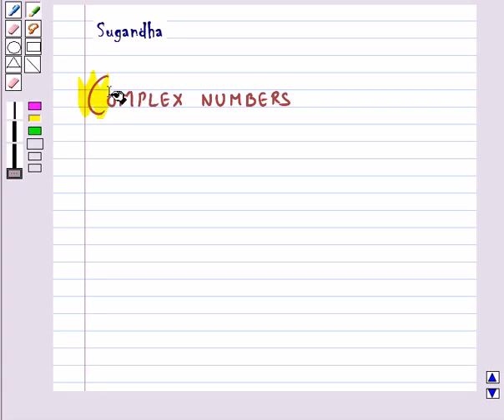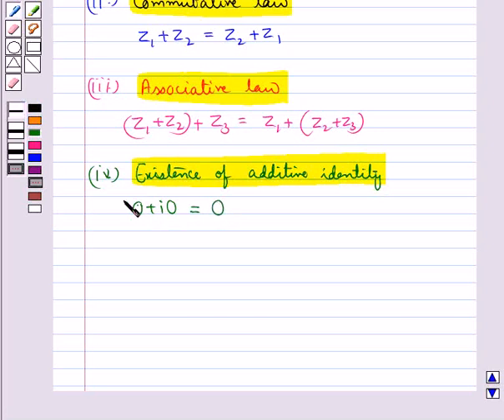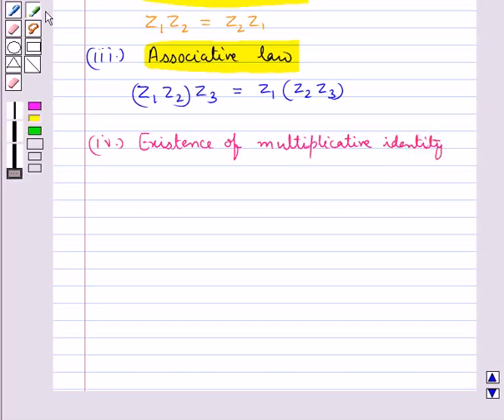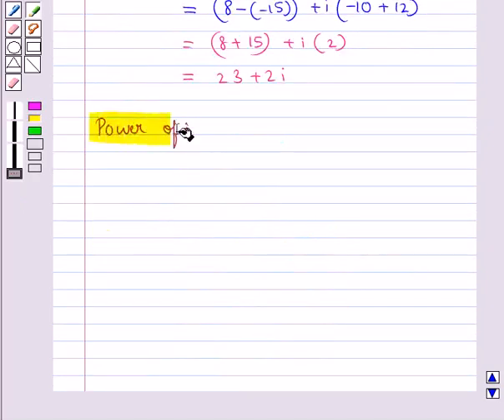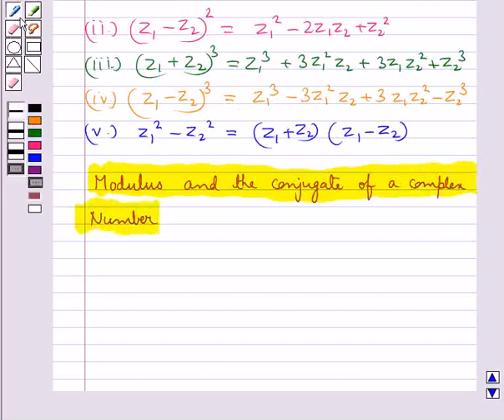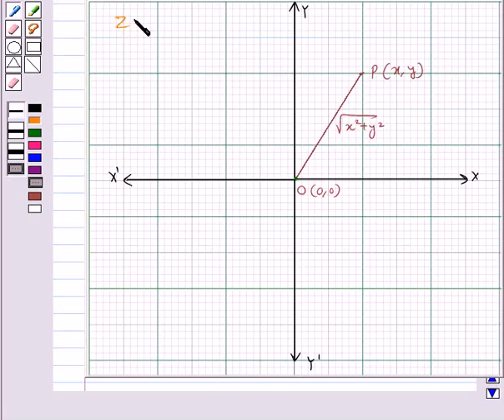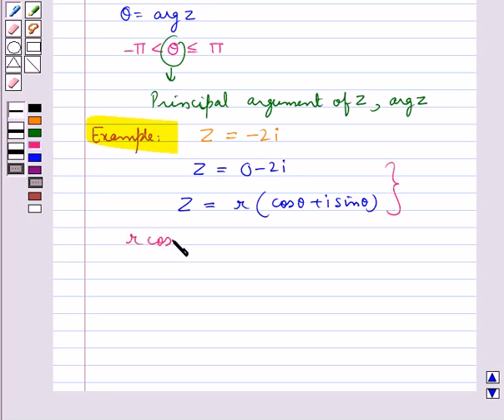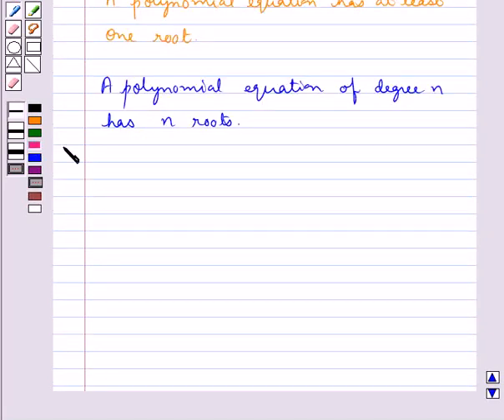Maths XI NCERT 2007 5 KC1